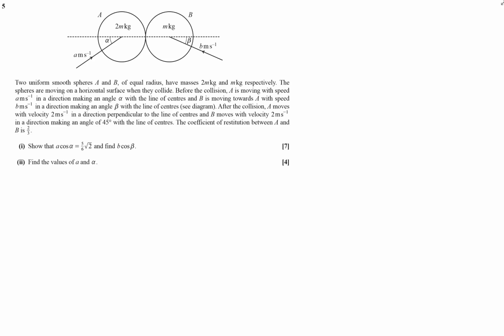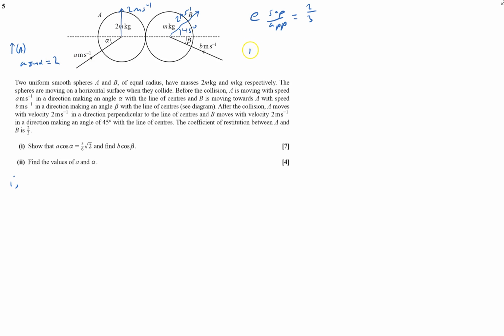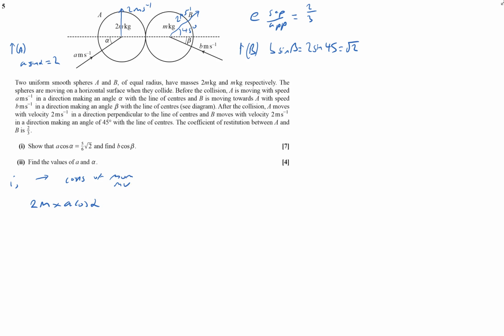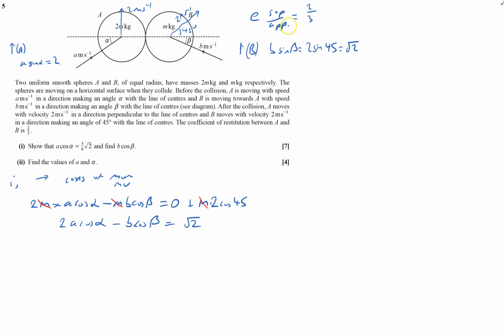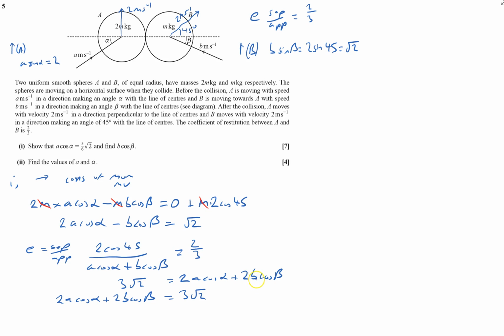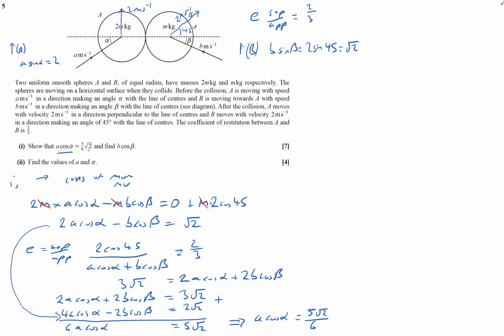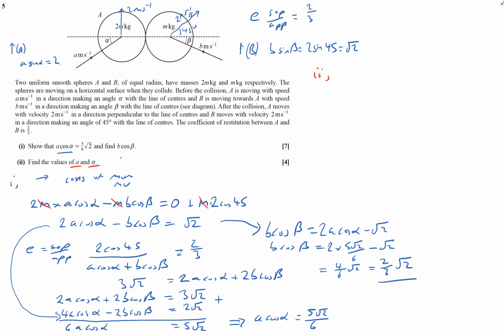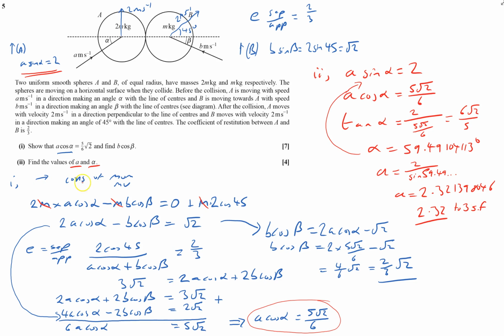OCR M3 2015 June Q5